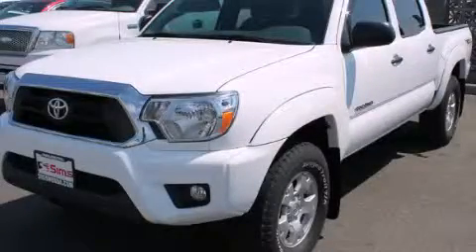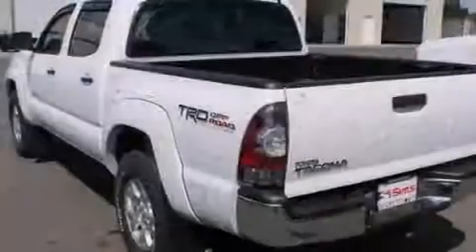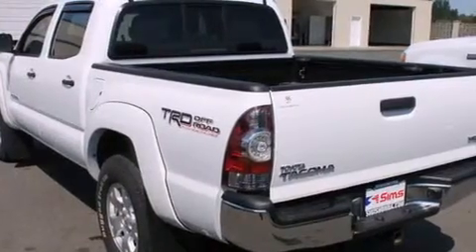2013 Toyota Tacoma Burlington WA 98226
We've been honored to serve the Burlington WA area , we promise that your experience at our dealership will exceed your expectations ! Year : 2013 Make : Toyota Model : Tacoma Engine : 4.0L V6 Trans . : 6 Spd Manual Exterior : White Miles : 10,768 Interior : Gray Sims Honda 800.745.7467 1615 S. Goldenrod Road Burlington , WA 98233 Pre-Owned 2013 Toyota Tacoma Burlington WA